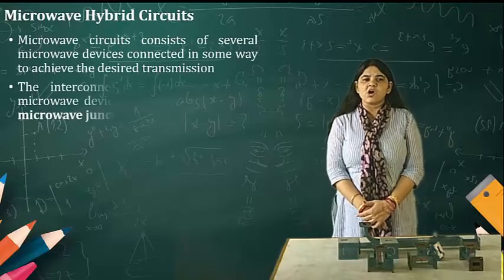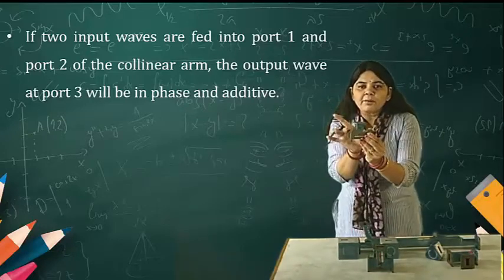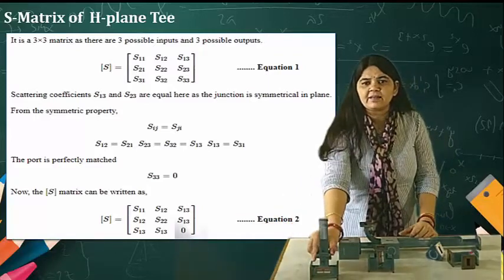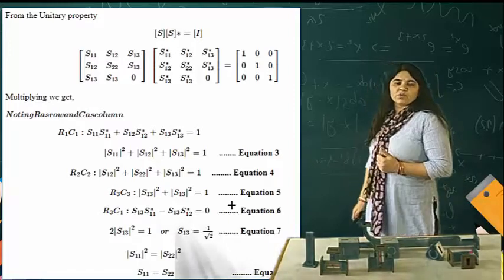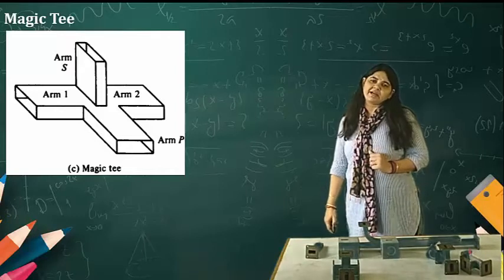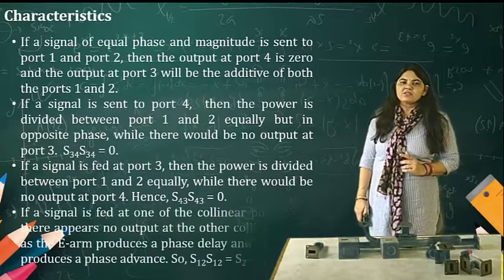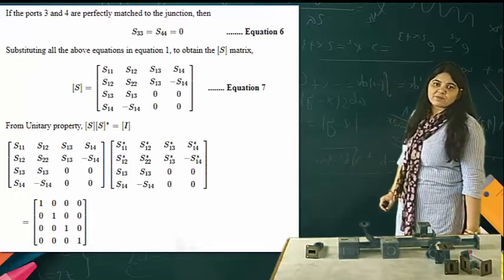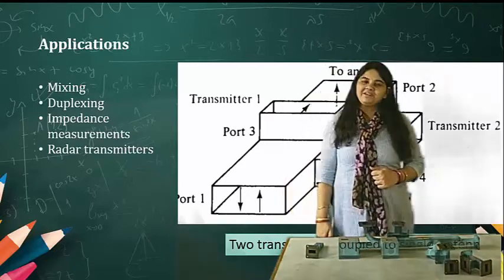SESSION 17 MICROWAVE SOLID STATE DEVICES PART 2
Microwave Solid State
Devices  Part 2
1)List various microwave components.
2)what is H-Plane Tee.
3)what is E- Plane Tee
4)what is Hybrid Tee,
5)what is S matrix for magic tee.
6)what are the applications of E plane Tee.
7)what are the applications of magic tee.